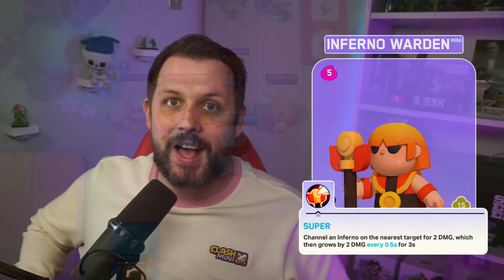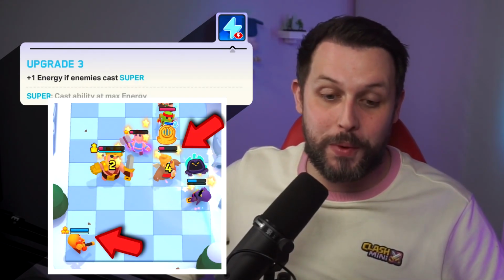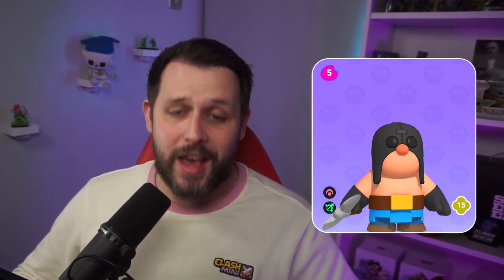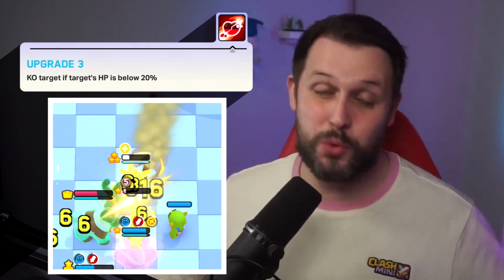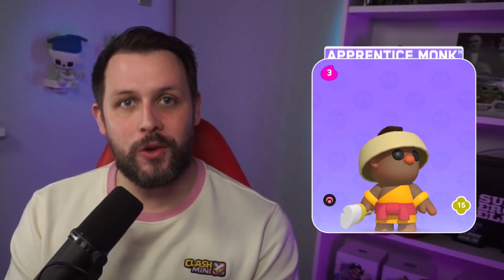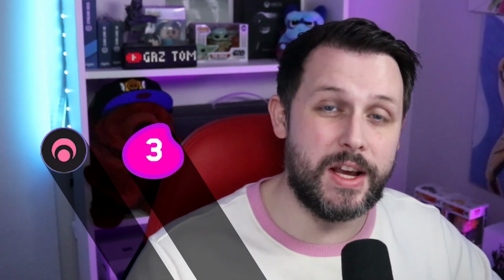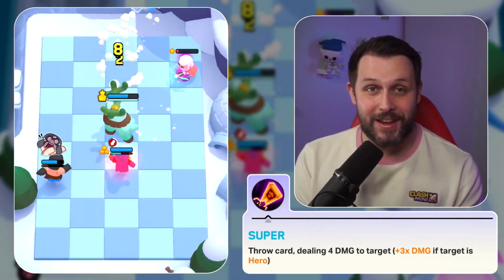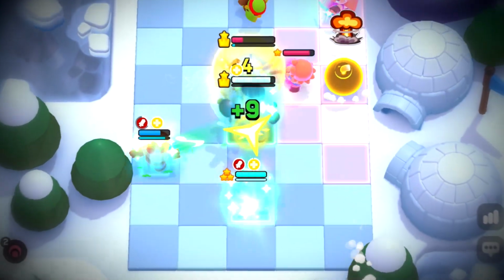They Will Break Clash Mini...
OiOi Clash Minis! In Todays video GazTommo show cases the 4 new minis coming to clash mini! We have the Inferno Warden, The Apprentice Monk, The Head Hunter and the Executioner. We talk over the abilities and also showcase some gameplay of the new units.
Which is your favourite one?

This is a Clash Mini Channel. I try my best to bring you the Clash Mini Best Deck, Clash Mini Guides and top tier Clash Mini Gameplay.

🔥 Socials 🔥